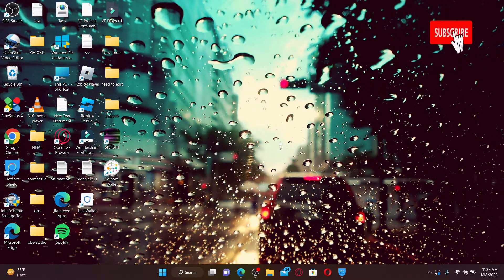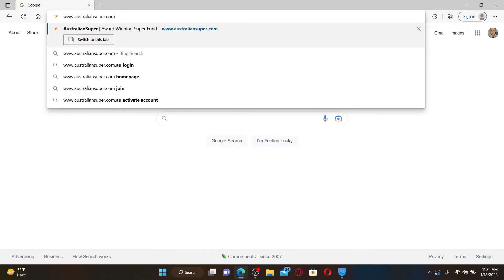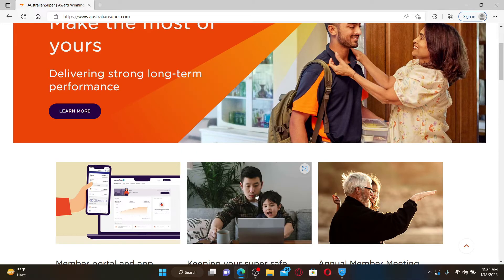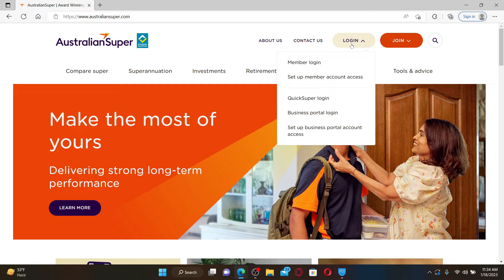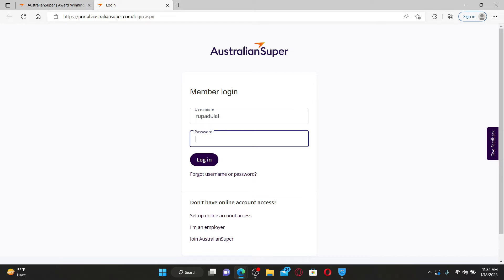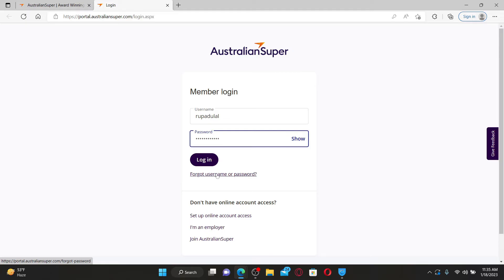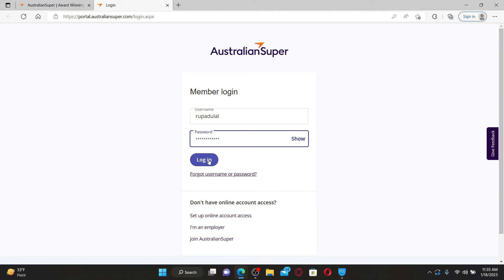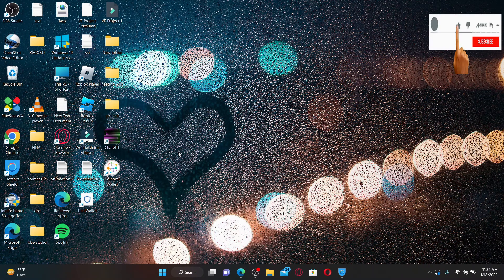Australian Super Login: How to Login Sign In AustralianSuper Account 2023?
Australian Super Login: How to Login Sign In AustralianSuper Account 2023? Here in this video, we will show you easy and updates method on signing in to AustralianSuper account instantly, using your desires username and password.